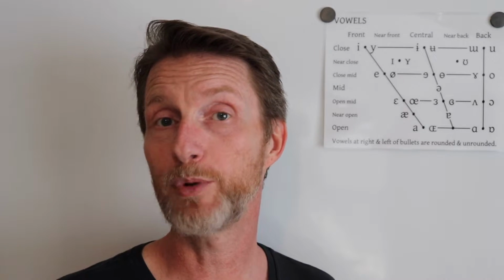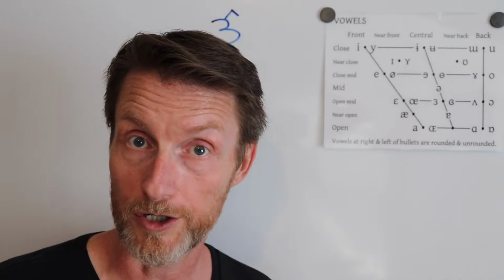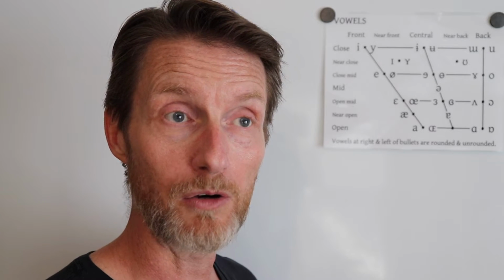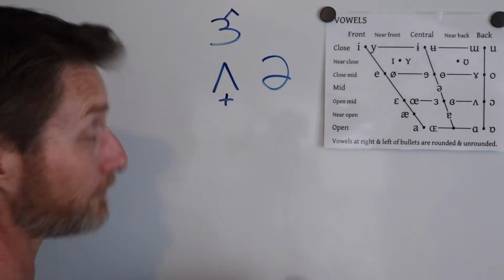Nurse Vowel for American and British Accents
Jim Johnson takes you through the challenge of how the "NURSE" vowel + R sound happens for many Americans, and how to shift your thought when dropping the R for a non-rhotic accent, such as Standard British or Received Pronunciation (RP).

offers materials for actors learning American accents, British accents, and many other accents around the world - there are over 50 sets of materials for training actors in a variety of accents.